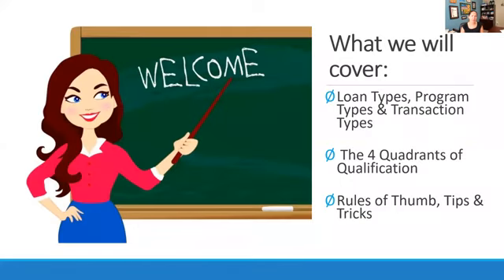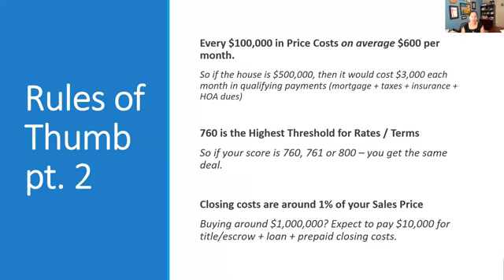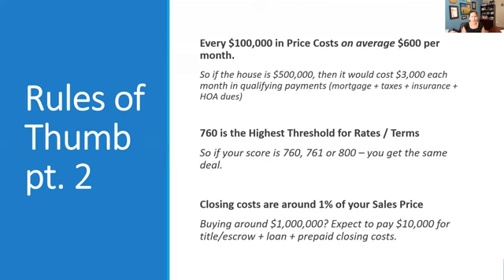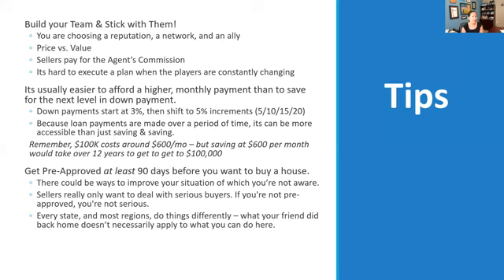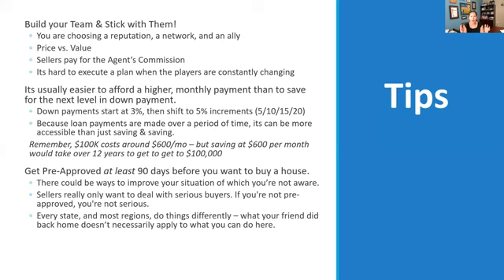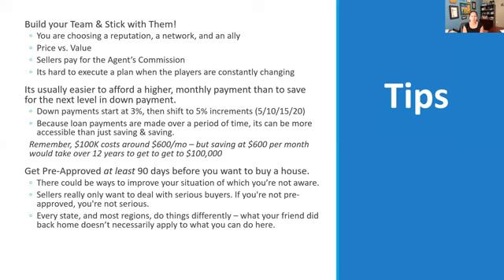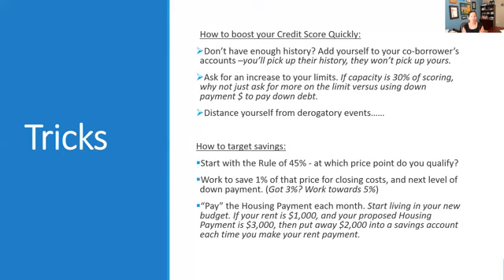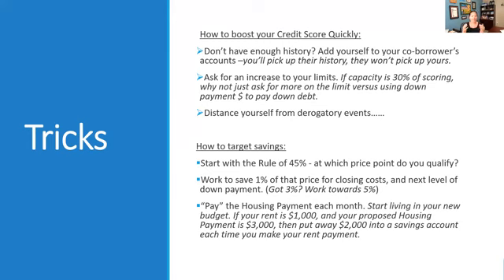Rules of Thumb, Tips, & Tricks of Mortgage Lending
With the ABC's of Lending, Austin simplifies the mortgage lending process to help you better understand each step so you can make the best choices that align with your goals! This week, Austin talks about Rules of Thumb, Tips & Tricks of the mortgage world so that you can be as successful as possible. Watch now to learn more!